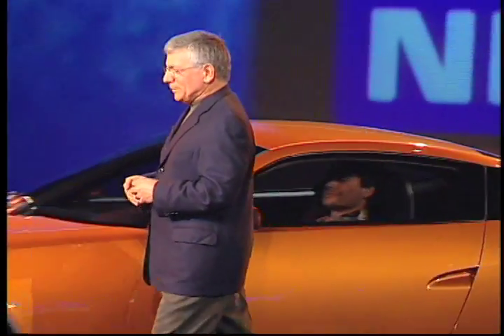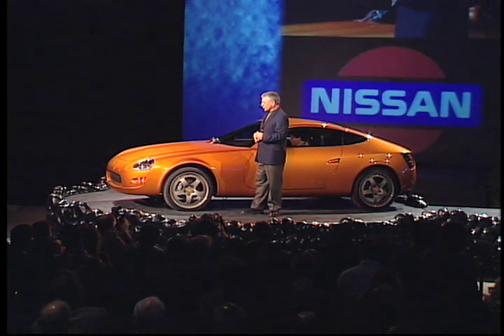1999 Nissan Z Concept Car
In America the Z-car went on hiatus from 1997 to 2002, as Nissan focused more on SUVs and was also in some financial trouble. To keep Z-car interest alive, Nissan launched a restoration program in 1998 for which they purchased original 240Zs, professionally restored them, and re-sold them at dealerships for about $24,000.

Nissan next launched a concept car at the 1999 North American International Auto Show, the 240Z Concept. Clearly a throwback to the original, it was a bright orange two-seater with classic swept-back styling. In addition, it was fully functional, with the 2.4-liter 4-cylinder KA24DE engine from the Nissan 240sx featuring 200 bhp (150 kW) and 180 lb·ft (244 N·m) of torque. The designers used an original 240Z to provide inspiration and the concept was created in only 12 weeks.

The running concept, featuring a 4-cylinder engine compared to the Z-car's traditional 6-cylinder engine, was eventually thought less than a worthy successor to the line.

In 1999 the French company Renault bought 44.4% of Nissan and Carlos Ghosn became its chief operating officer. But it would not be until 2001 when Carlos Ghosn became CEO that he would tell reporters: "We will build the Z. And we will make it profitable."

On January 8, 2001, Nissan introduced the Z Concept. Much like the previous Z concept, it debuted at the North American International Auto Show and was painted a bright orange. The squat, long-hood/short-deck styling resulted from a competition between Nissan's Japanese, European, and American design studios, with the La Jolla, California studio's design being chosen in March 2000. The product planners hoped to avoid the price problems that plagued the last few years of the 300ZX with a target MSRP of $30,000 while using the Porsche Boxster as a benchmark.

In the summer of 2002, the 350Z was released to wide acclaim.

Ref: S187